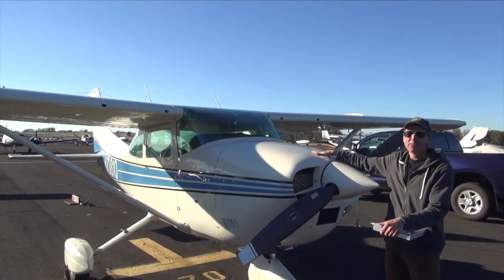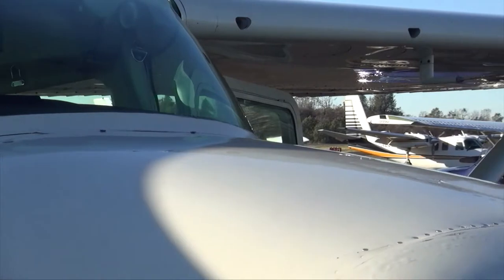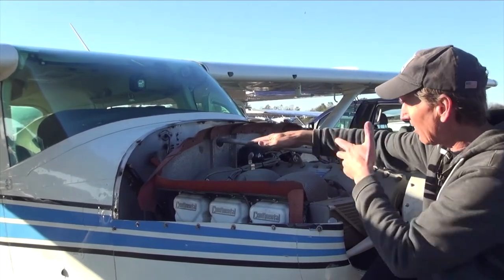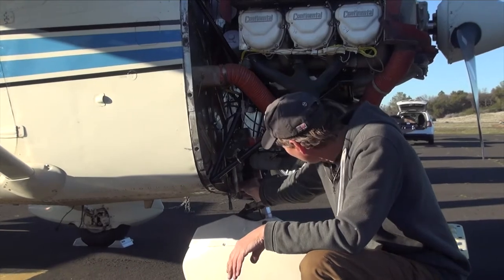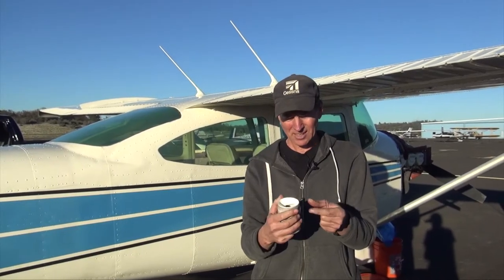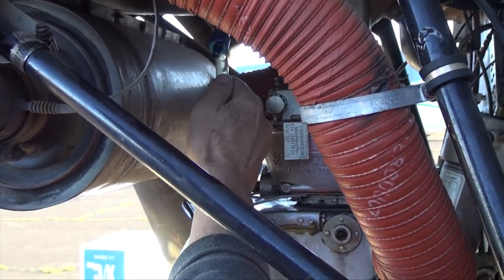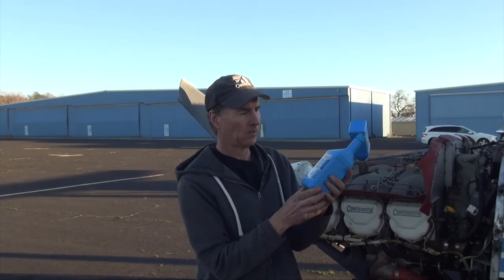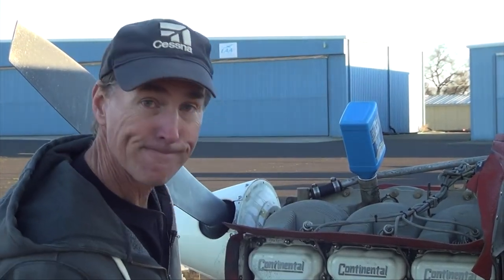Cessna 182 - Orientation (part 3) - Engine & Oil System Introduction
We uncover or remove the cowling of a Cessna 182 to change the oil, explaining a few components of the engine and how to change your oil as an owner.  Next - Part 4 = Fuel Systems